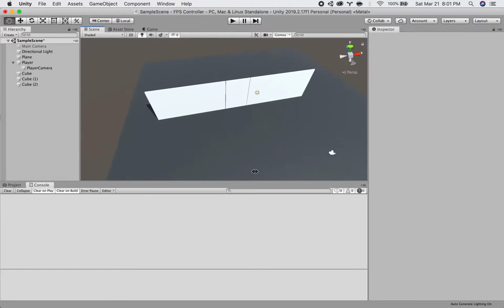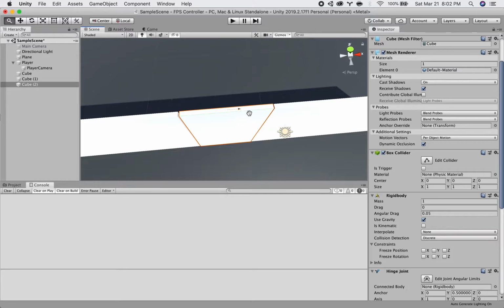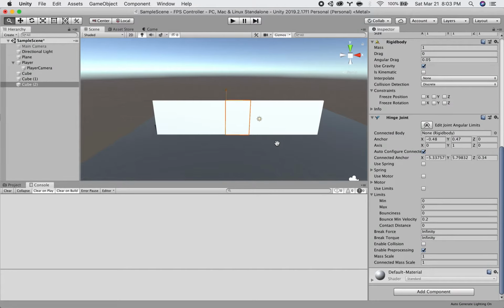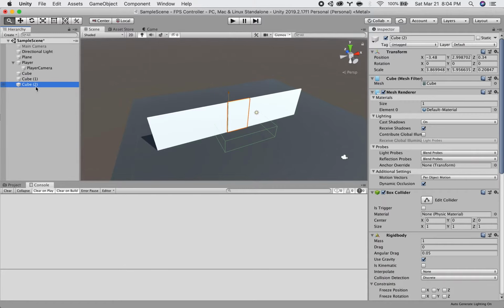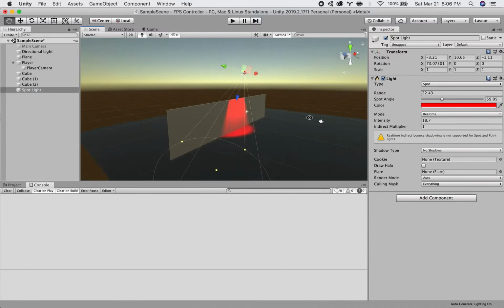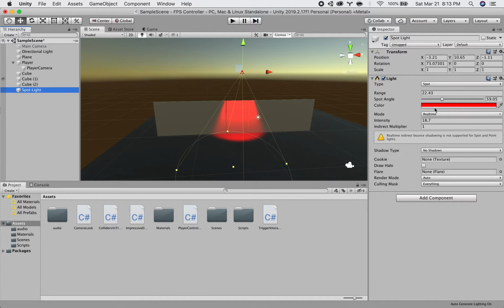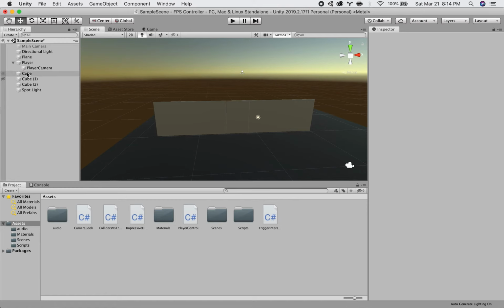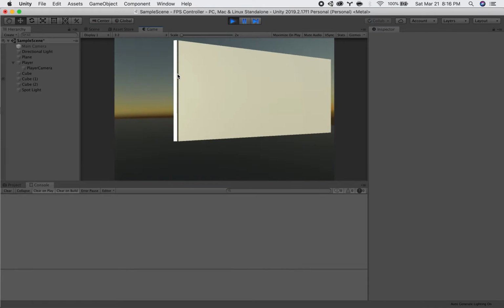Making a Very Impressive Door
Combining our previously learned skills with a few fun new things (hinge Joints, night time lighting) to make a door that is very impressive.